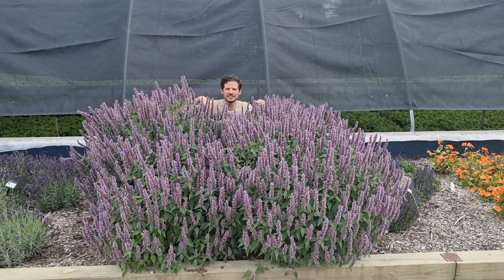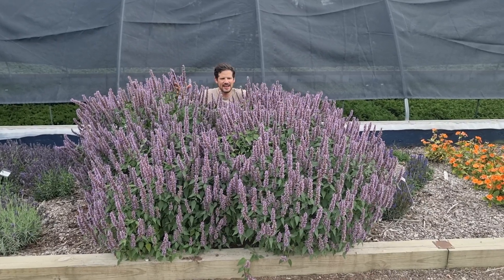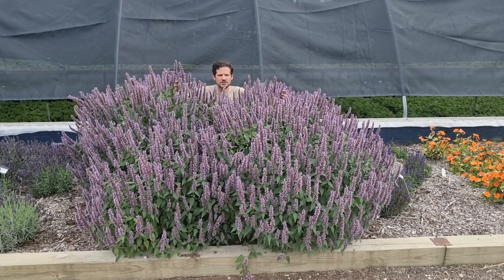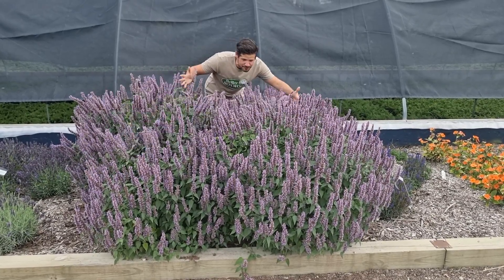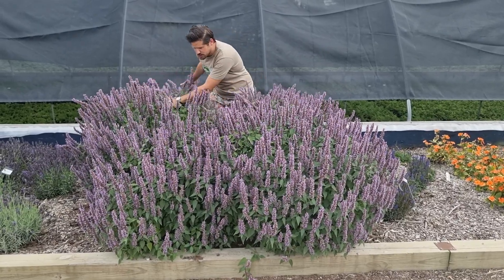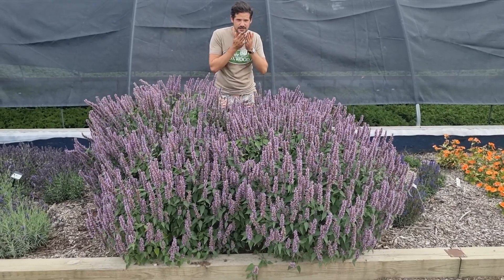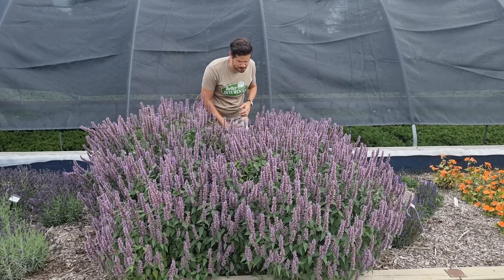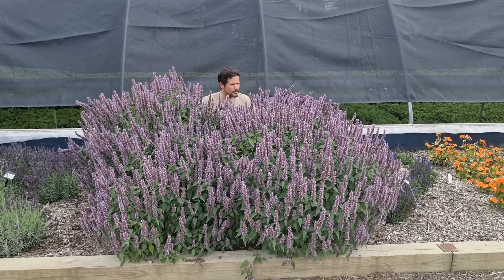Agastache Beelicious Purple at Hortech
More beauty at Hortech Michigan! I 'stumbled upon' the stunning Agastache Beelicious Purple: with a beautiful, compact growth habit of 12" wide and about 16" tall.

The large, purple flowers are not only pleasing to the eye but also attract many butterflies and bees. Beelicious Purple is reblooming so you can enjoy this exuberant flowering Agastache for a long period. A wonderful eye-catcher in the border, as a solitary and in mixed containers.